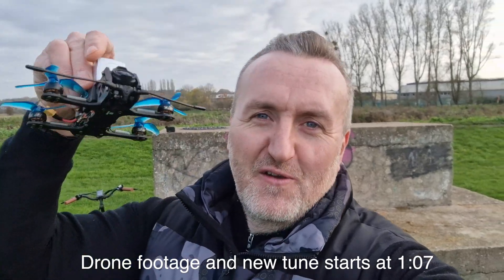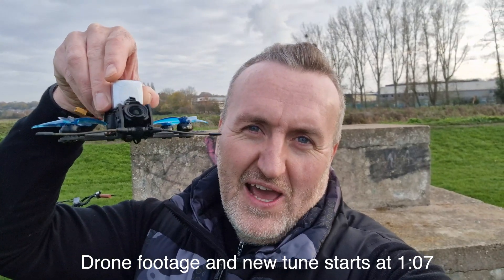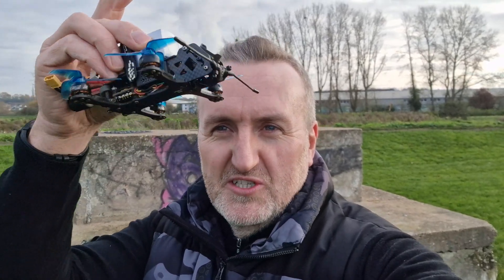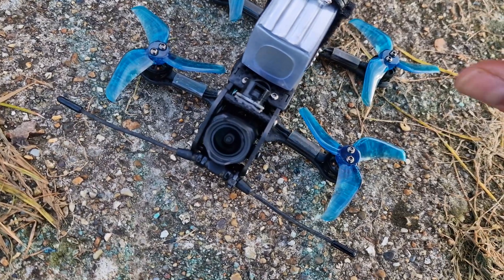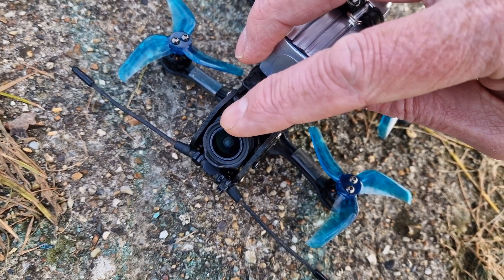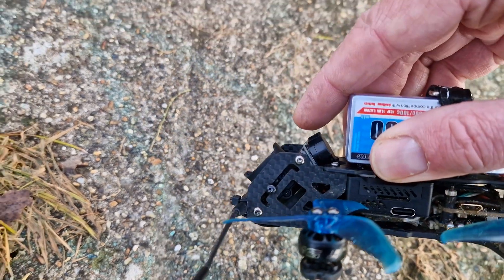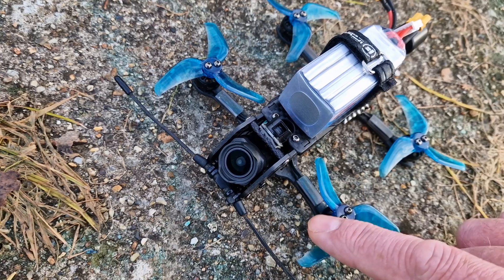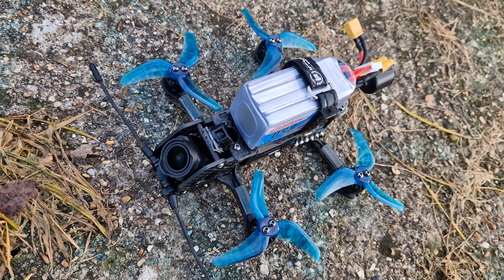GETTING THERE NOW! | DJI O3 Air Unit tweaks for better footage on a micro drone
Now this is quite something, it seems that it really is important to soft mount the DJI O3 Air unit camera (as DJI say in the instructions actually!) This really has made a massive difference to the quality of the onboard 4K 60fps footage.
Amazing times we are living in that now we can have a micro sub-sub 250g covert drone with amazing recording ability. Check the footage out and see for yourself!